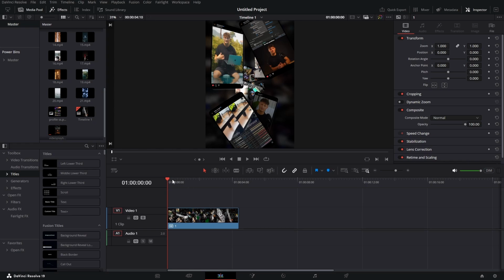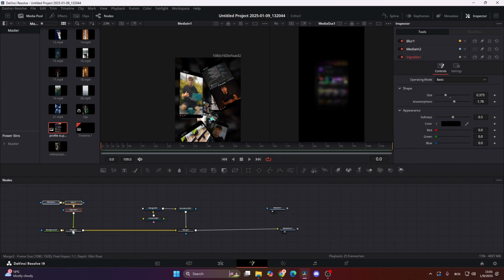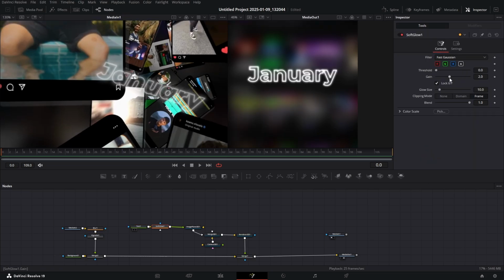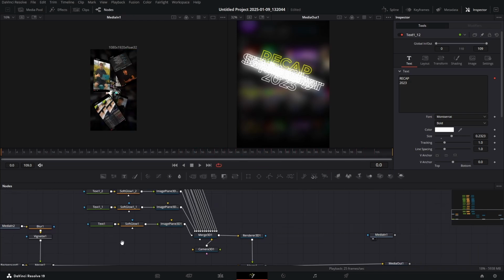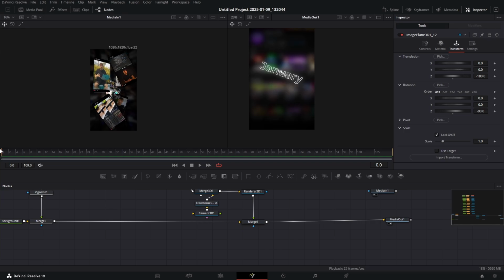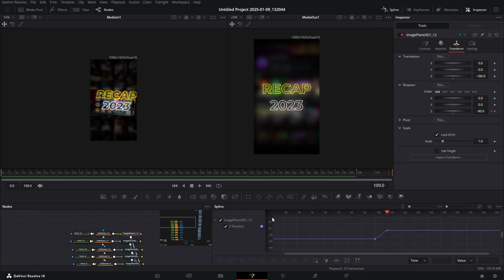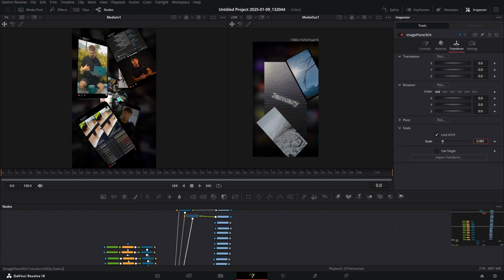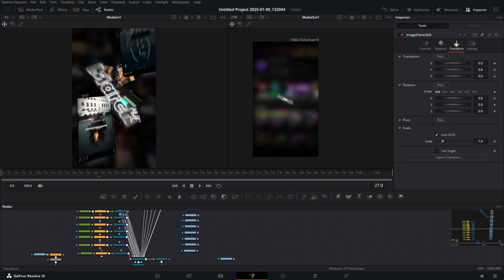Edit like Keanu Visuals in Davinci Resolve (Advanced 3D Composition)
I today's video Im going to show you advanced 3d edit and you will learn how to edit like keanu visuals in davinci resolve.